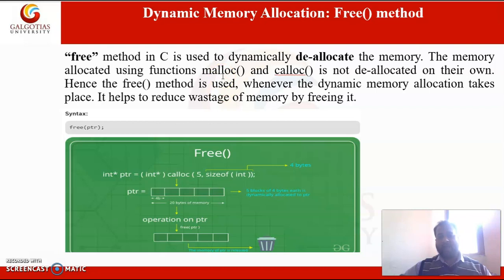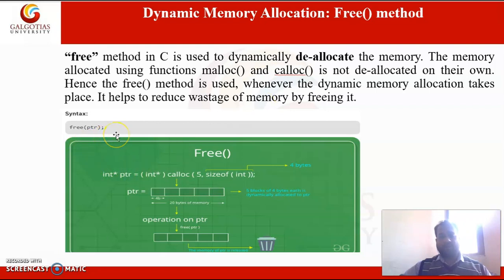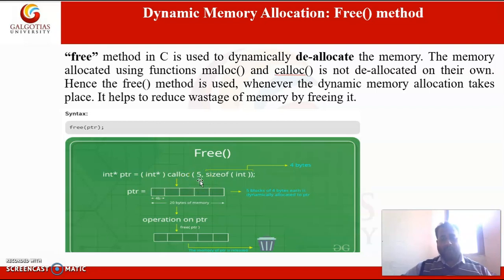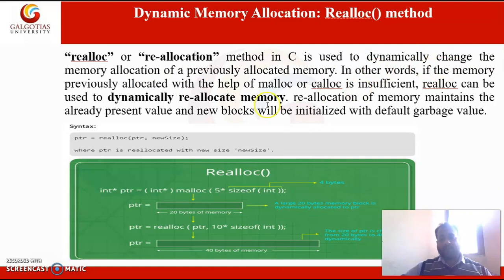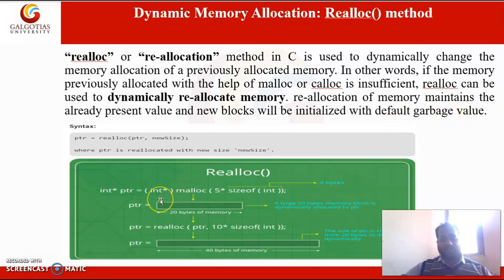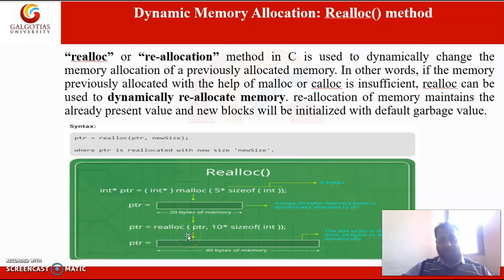BSC01T1003, Programming for problem solving - C: Dynamic Memory Allocation II